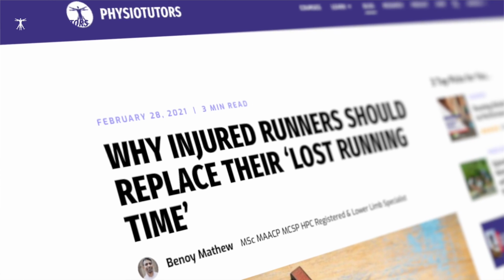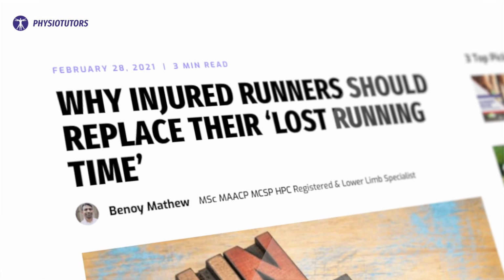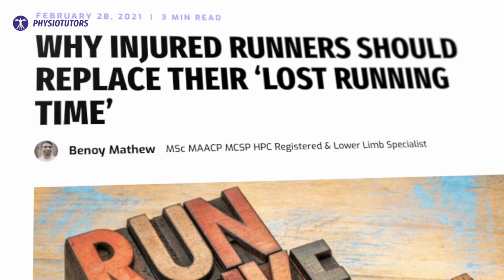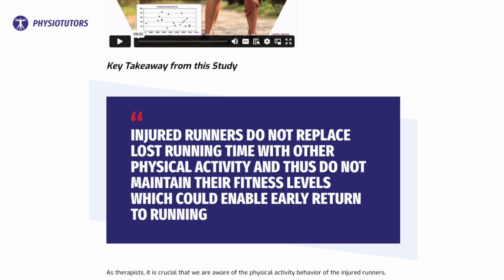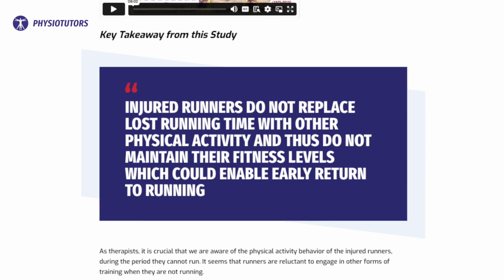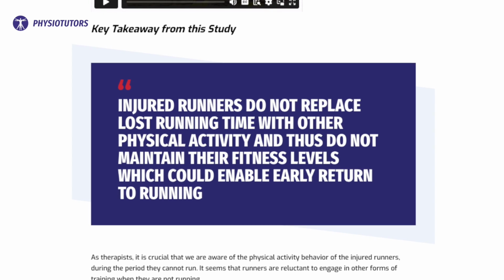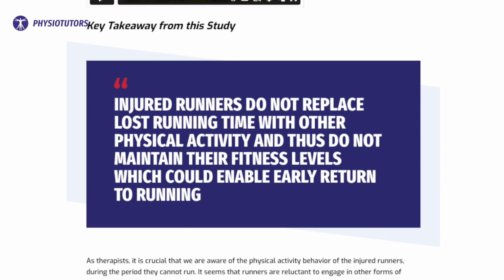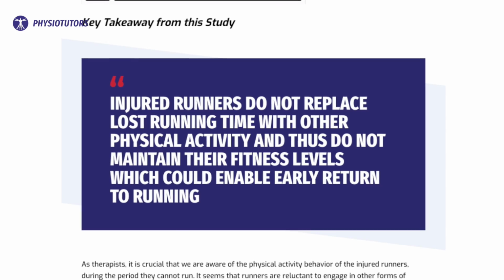Groin Pain Rehab in Runners | Early Stage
Falvey, E., Franklyn-Miller, A., McCrory, P. (2009). The Groin Triangle: a Patho-anatomical Approach To The Diagnosis Of Chronic Groin Pain In Athletes. British Journal of Sports Medicine, 3(43), 213-220.

Hölmich, P. (2007). Long-standing Groin Pain In Sportspeople Falls Into Three Primary Patterns, a "Clinical Entity" Approach: A Prospective Study Of 207 Patients * Commentary. British Journal of Sports Medicine, 4(41), 247-252.

Noble-Taylor, K., Schroeder, A., Jelsing, E. (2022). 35-year-old Female Triathlete With Right Hip Pain. Am J Phys Med Rehabil, 6(101), e93-e94.

Rauseo, C. (2017). The Rehabilitation Of a Runner With Iliopsoas Tendinopathy Using An Eccentric-biased Exercise-a Case Report. Intl J Sports Phys Ther, 7(12), 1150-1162.

Šuc, A., Šarko, P., Pleša, J., Kozinc, Ž. (2022). Resistance Exercise For Improving Running Economy and Running Biomechanics And Decreasing Running-related Injury Risk: A Narrative Review. Sports, 7(10), 98.